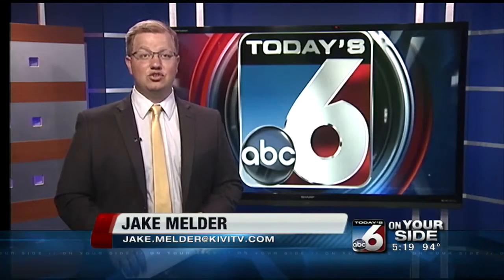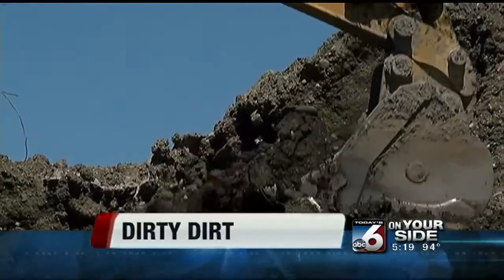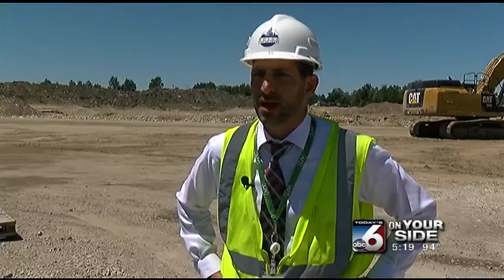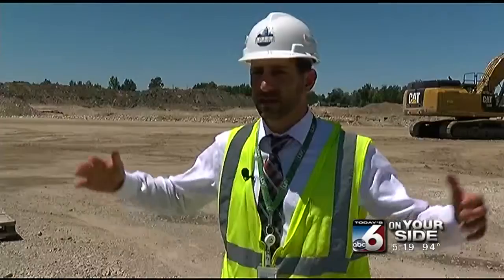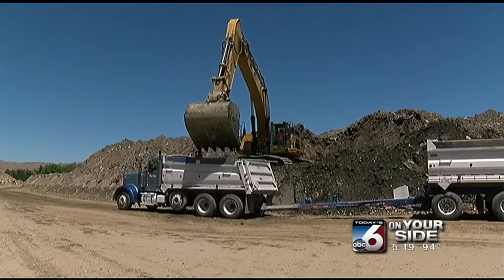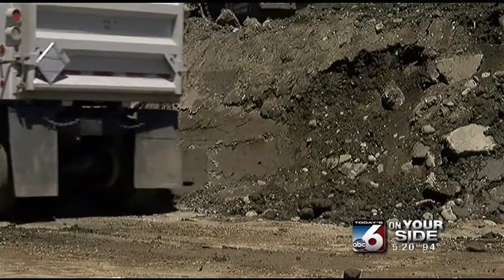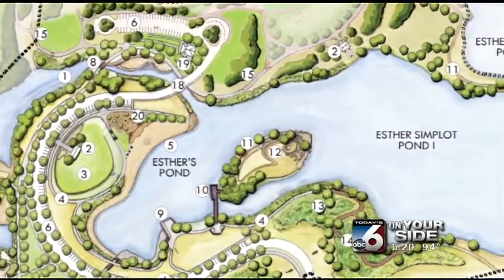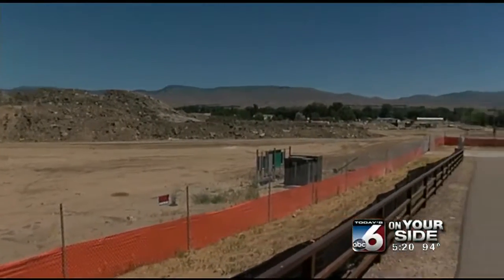Oil found in dirt delays Esther Simplot park construction